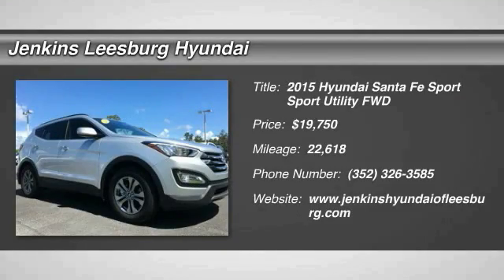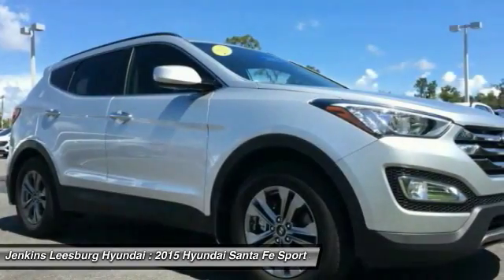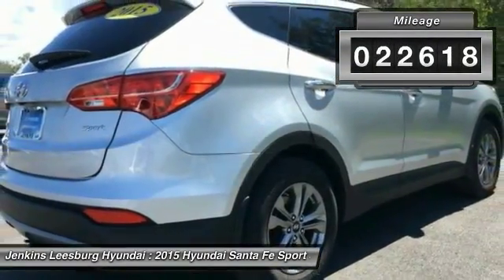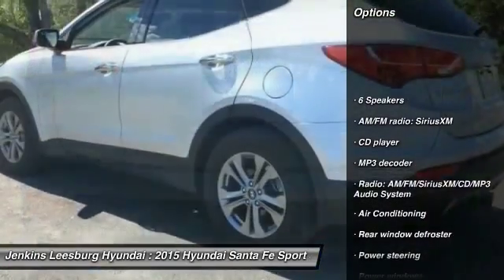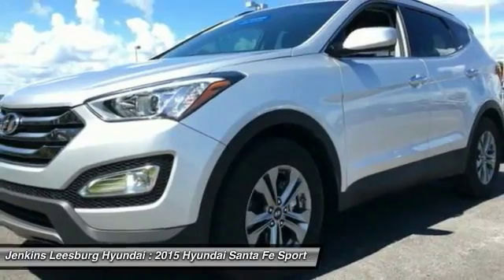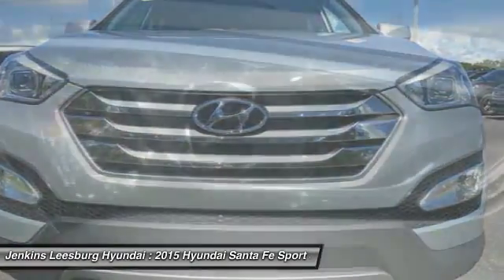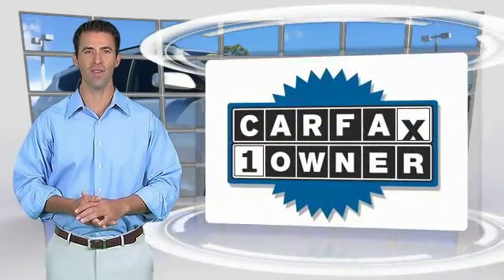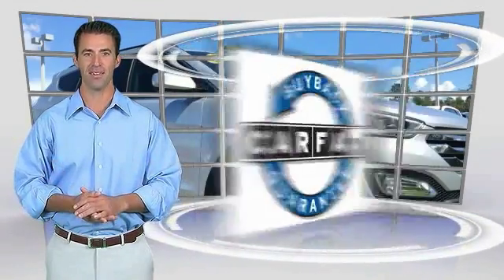2015 Hyundai Santa Fe Sport Leesburg Florida L19471A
2015 Hyundai Santa Fe Sport 2.4L

CERTIFIED!, LOW MILES!, And Rearview Camera. Brake assist, Electronic Stability Control, Illuminated entry, Radio: AM/FM/SiriusXM/CD/MP3 Audio System, Remote keyless entry, Speed control, Spoiler, Stain-Resistant Cloth Seating Surfaces, Steering wheel mounted audio controls, and Traction control. If you want an amazing deal on an amazing SUV that will handle just about any task, then take a look at this do-it-all 2015 Hyundai Santa Fe Sport. This great Hyundai is one of the most sought after used vehicles on the market because it NEVER lets owners down. Hyundai Certified Pre-Owned means you not only get the reassurance of up to a 10yr/100,000 mile limited powertrain warranty, but also a 150-point inspection/reconditioning, 24/7 roadside assistance, trip-interruption services, rental car benefits, and a complete CARFAX vehicle history report.CertifiCertified Pre-owned Hyundais go through a 150-point detailed inspection that includes manuals and documentation, recalls and service campaigns, transmission, brakes, steering, engine, fluids, battery, tires, brakes, suspension, drive train, frame and underbody, electronics, interior and exterior of the vehicle. Certified Pre-Owned (CPO) is a manufacturer-sponsored used vehicle refurbishment and warranty program that may also include special incentives and financing. Only Hyundai dealerships can certify a Hyundai vehicle.